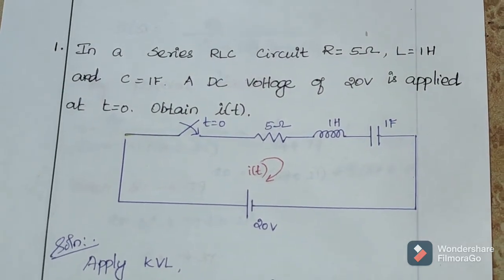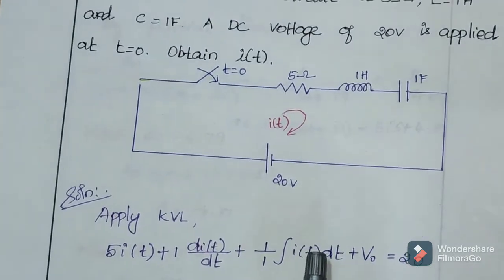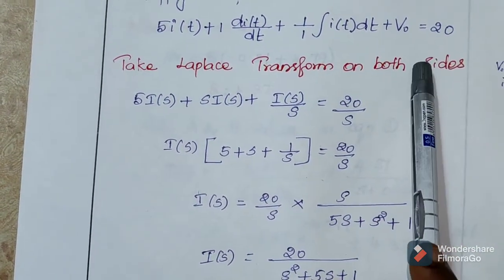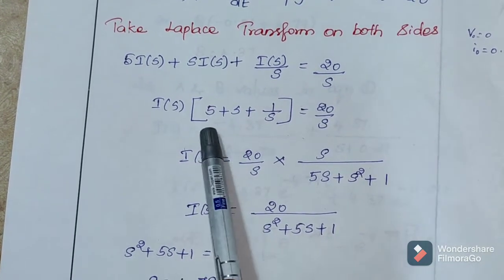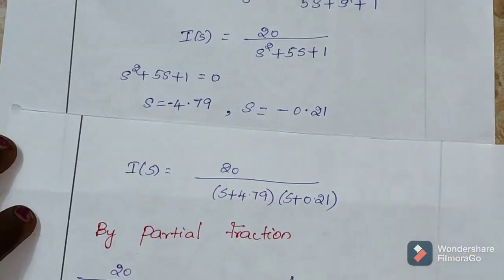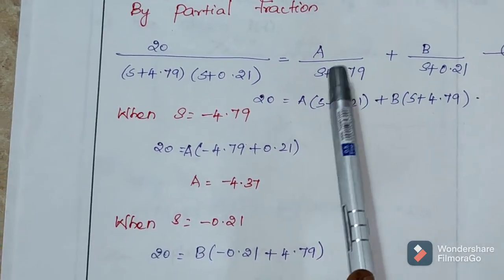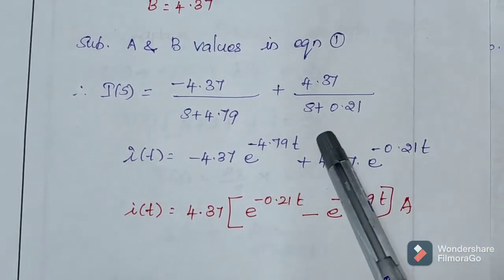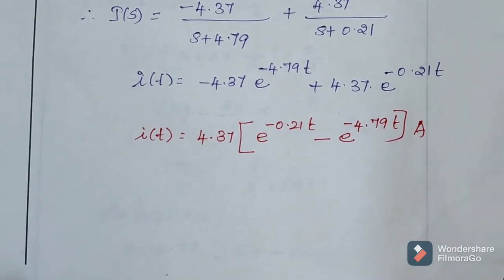RLC Transient Response Problem #1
simple and easy way
Circuit Theory Unit-5
Circuit Analysis Unit-4